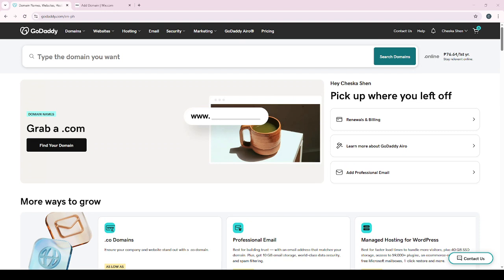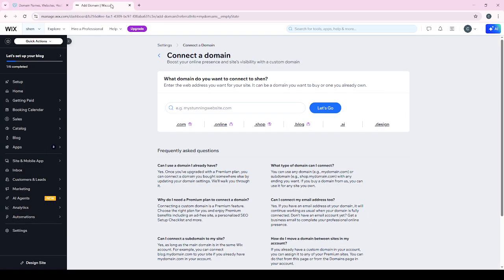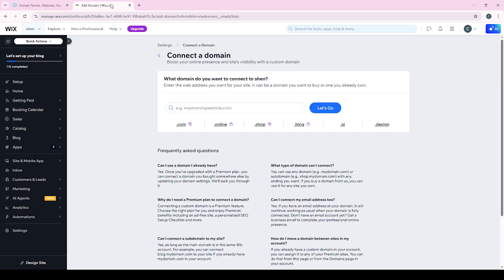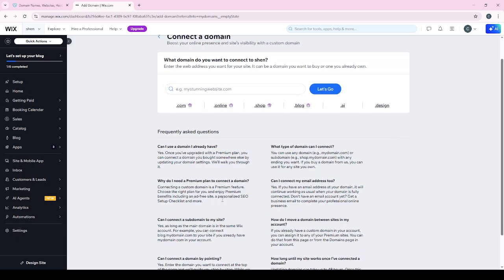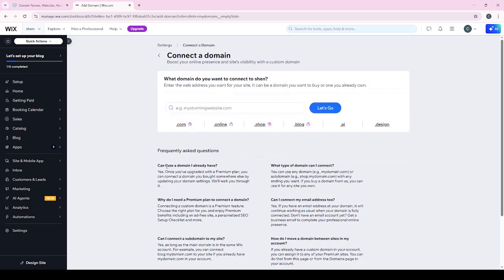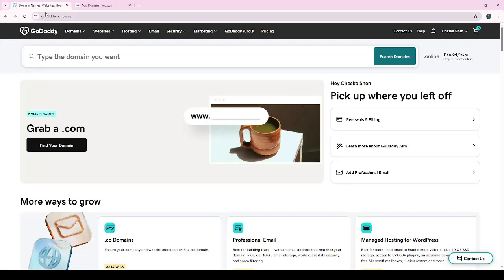How to Move Your Wix Site to GoDaddy Hosting: What You Must Know!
Are you looking to move your Wix website to GoDaddy hosting but don’t know where to start? In this step-by-step tutorial, we’ll guide you through everything you need to know to successfully transfer your Wix site to GoDaddy without losing your content or SEO ranking.

We’ll cover:
✅ Preparing your Wix site for migration
✅ Exporting your site content and files
✅ Setting up GoDaddy hosting for a smooth transfer
✅ Updating DNS settings and domain
✅ Tips to ensure your site runs perfectly after the move

Whether you’re a beginner or an experienced website owner, this guide will save you time, frustration, and potential errors when moving from Wix to GoDaddy.